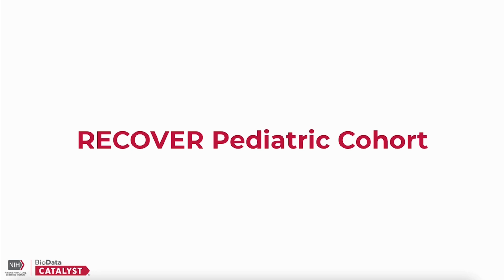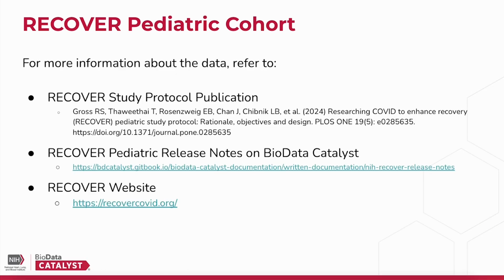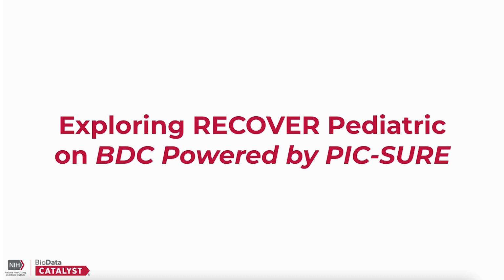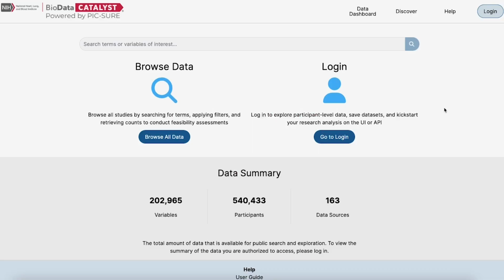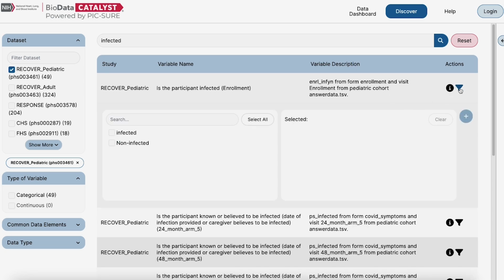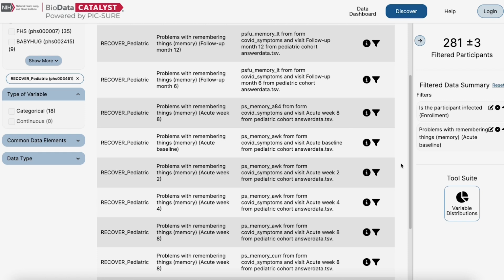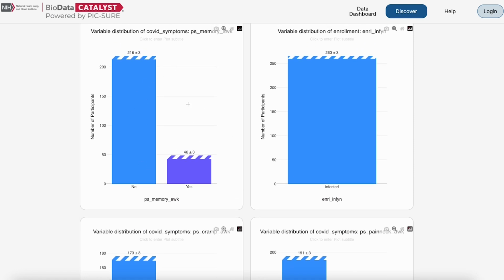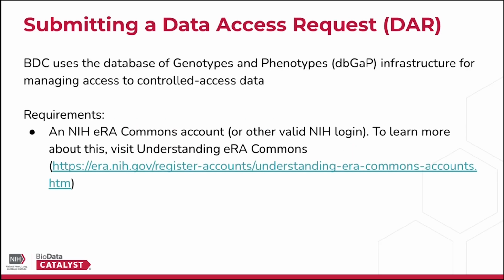Exploring the RECOVER Pediatric Cohort on BDC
RECOVER Pediatric is an observational meta-cohort study, meaning there are several cohorts within the dataset: Pediatric Main Cohort, Pediatric Caregiver Cohort, and the Pediatric Congenital Cohort. These sub-studies consist of different study participants and different information.

This presentation provides general information about the RECOVER Pediatric Cohort, introduces publicly available data exploration tools on BDC, demonstrates searching RECOVER Pediatrics on BDC, and outlines how to request access to the RECOVER Pediatric data.

RECOVER Pediatric Protocol: Gross RS, Thaweethai T, Rosenzweig EB, Chan J, Chibnik LB, et al. (2024) Researching COVID to enhance recovery (RECOVER) pediatric study protocol: Rationale, objectives and design. PLOS ONE 19(5): e0285635.

This link takes you directly to the “open” (without login) area where anyone can search

The PIC-SURE user guide is available on the BDC web

If, while using BDC, you require support, we can help! Whether or not you are logged in, you have all of these kinds of support available to you